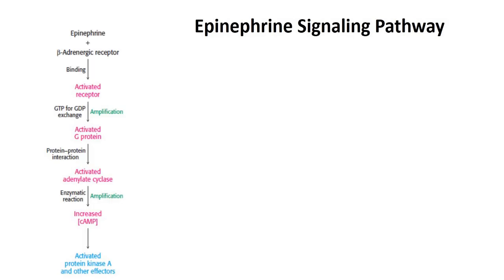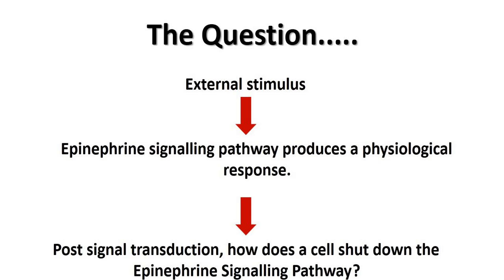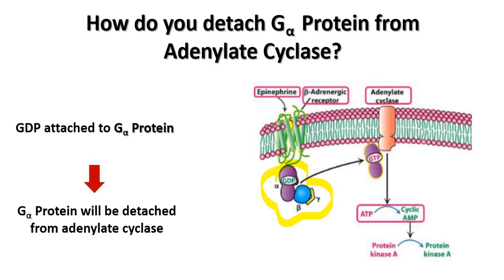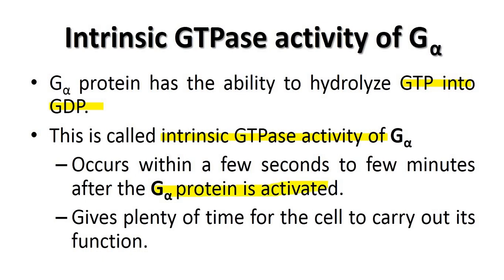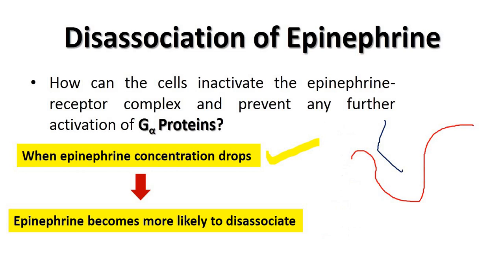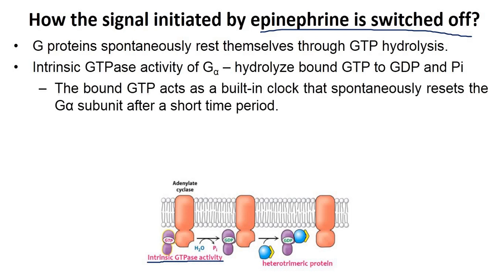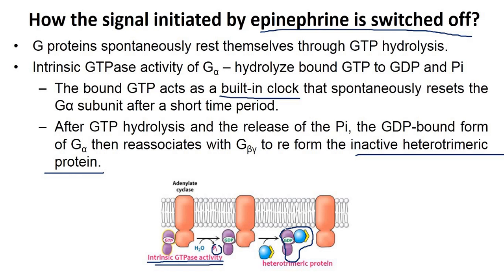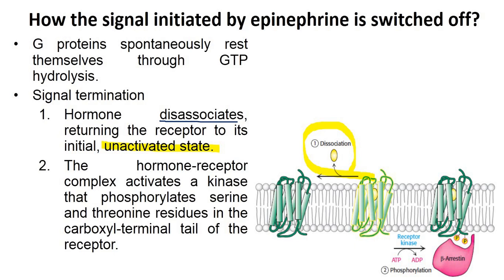HOW EPINEPHRINE SIGNALING PATHWAY IS SWITCHED OFF?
This video addresses a very important question, "Post signal transduction, how does a cell shut down the Epinephrine Signalling Pathway?"